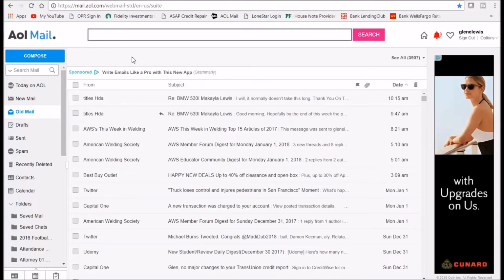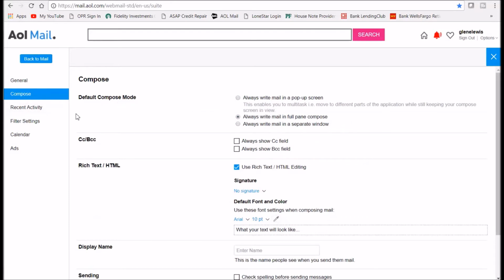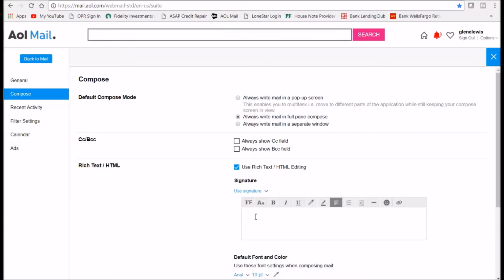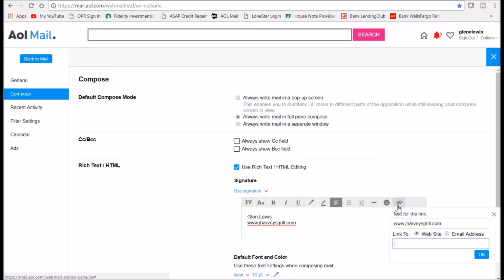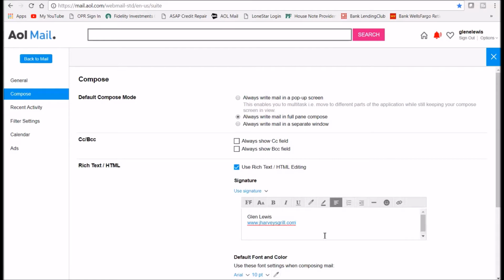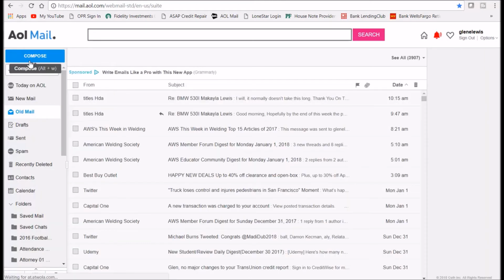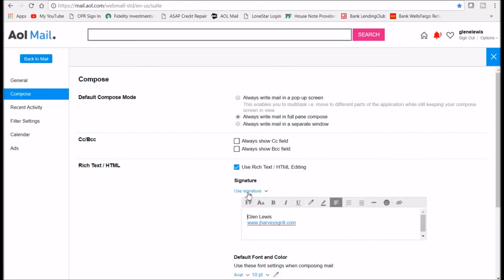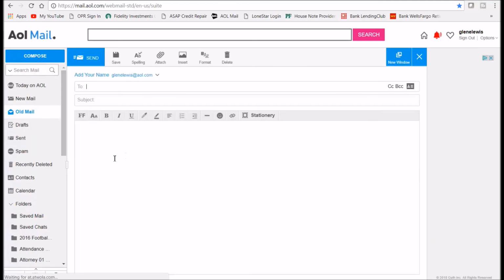How To Add A Signature To Your AOL Email Account